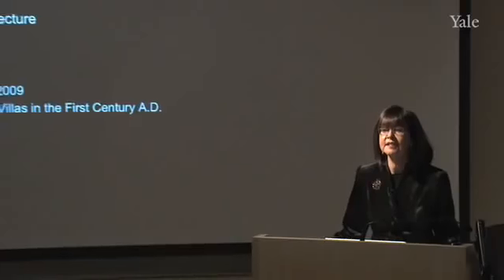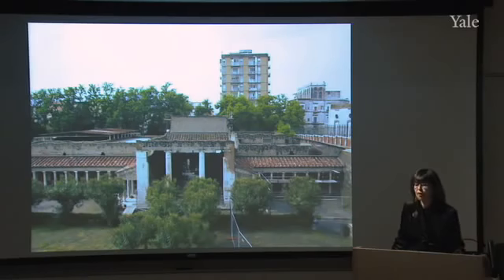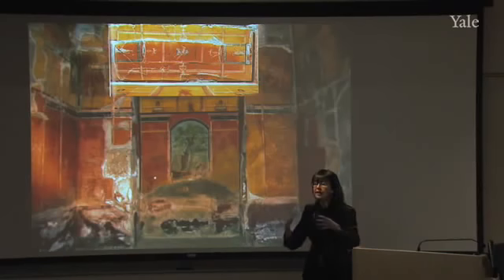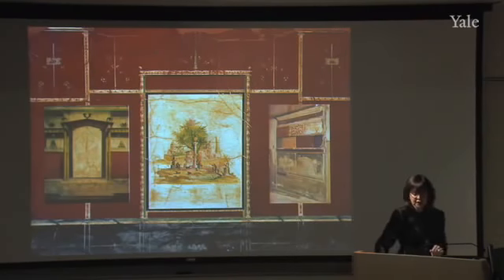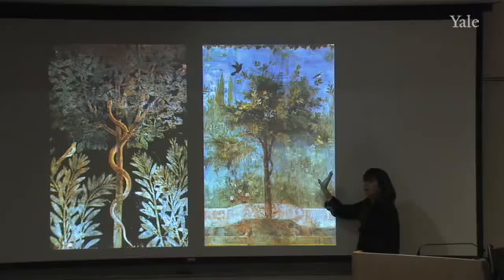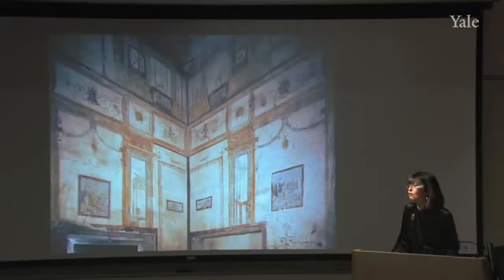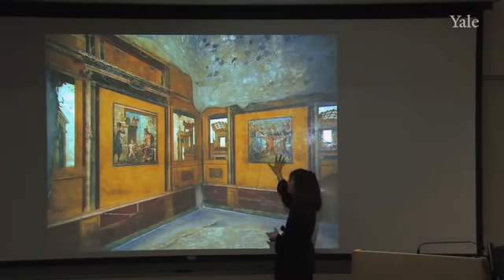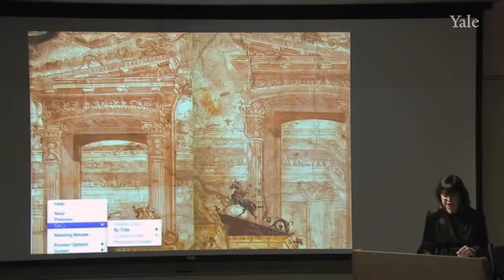7 Gilding the Lily Painting Palaces and Villas in the First Century A D